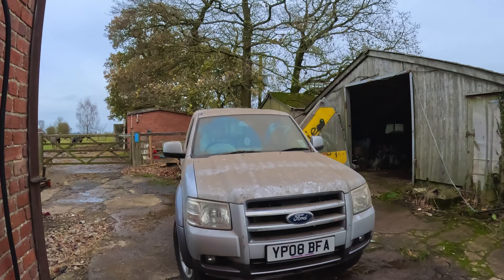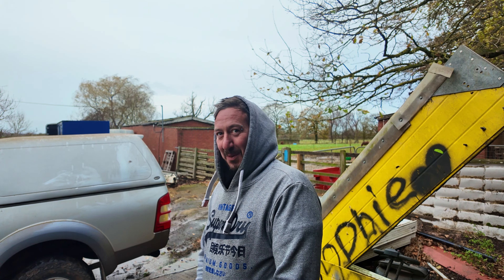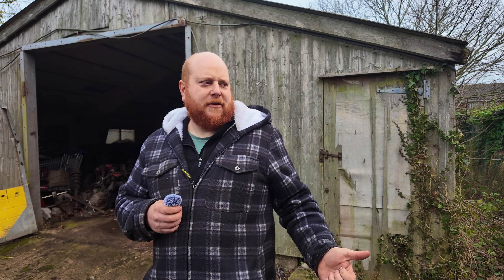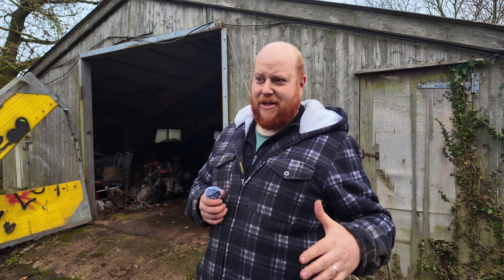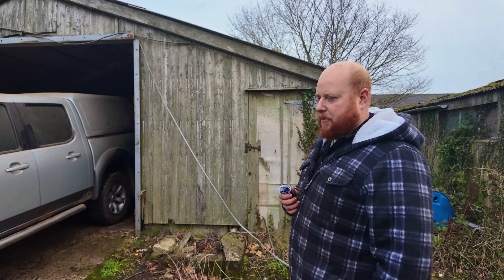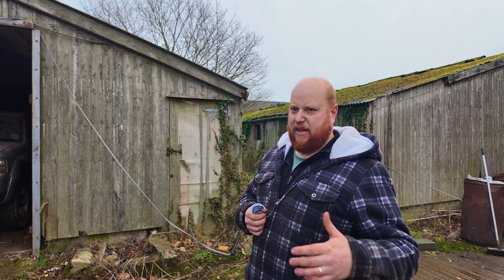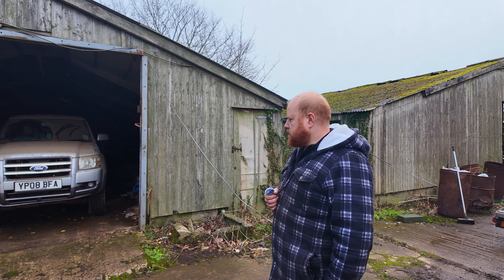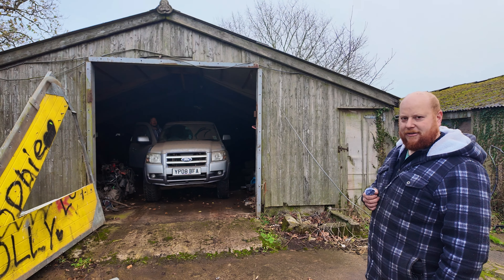Finding a free Ford Ranger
New car to the channel, matt had the opportunity to get this Ford Ranger for absolutely nothing so he took it,